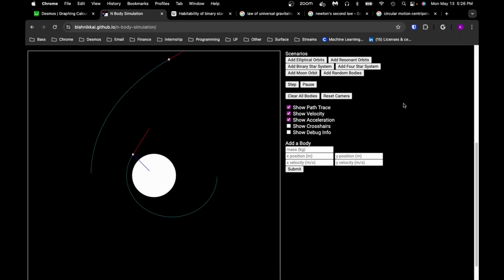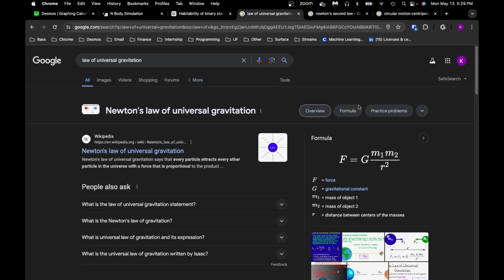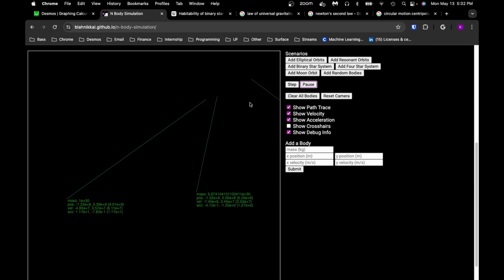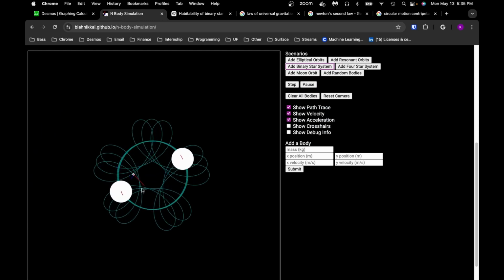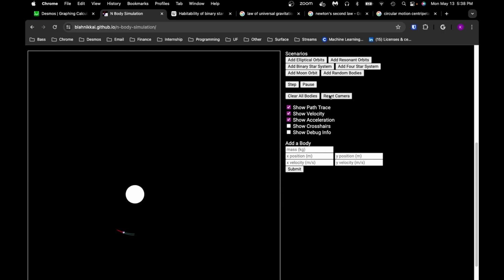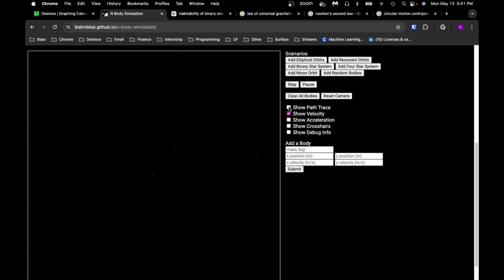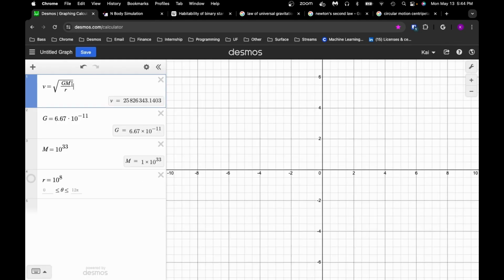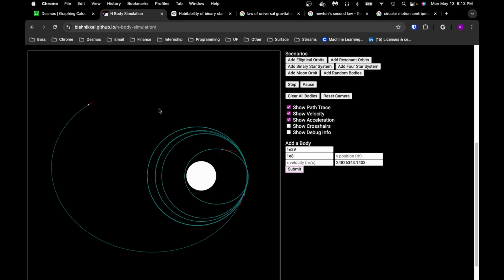N Body Simulation | Project Showcase